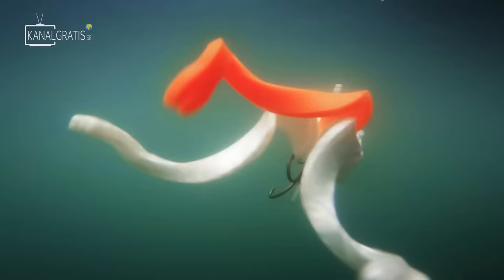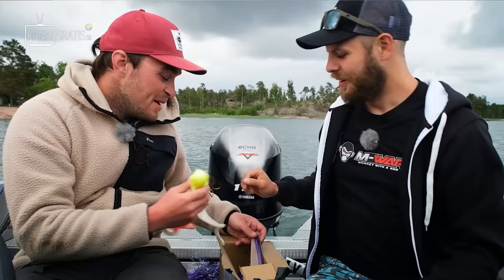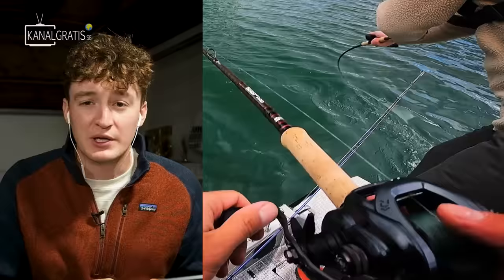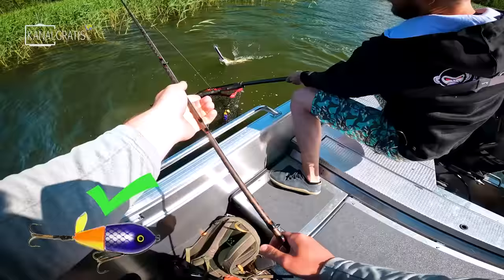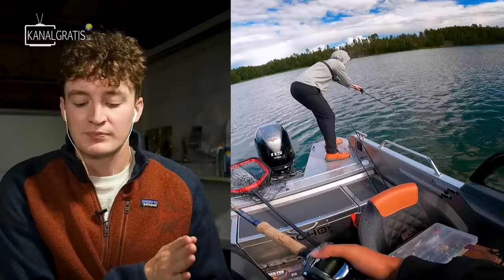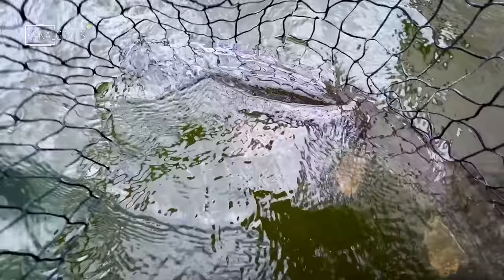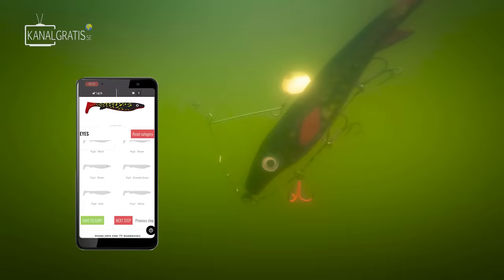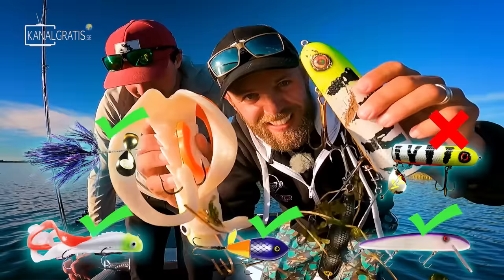Trying GIANT Musky Lures for Pike Fishing 🔥 (Crazy action!!!)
In this episode we're trying pike fishing with GIANT musky lures sent to us from USA. Will they work for Northern Pike as well? Let's try!